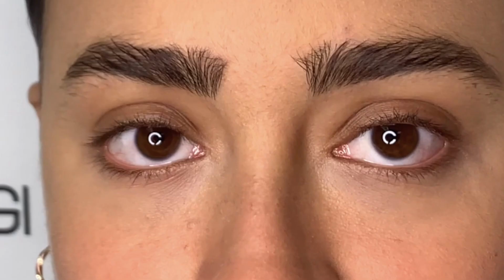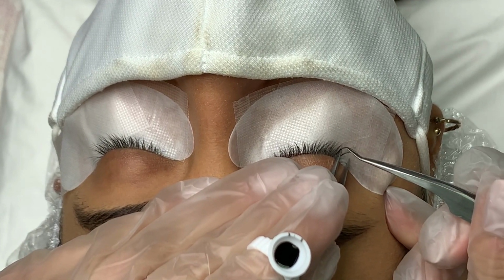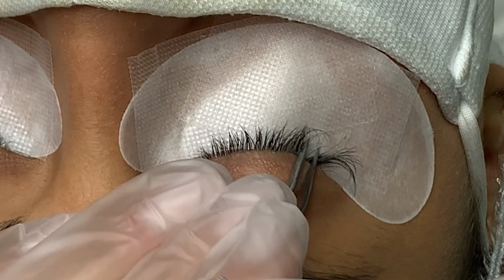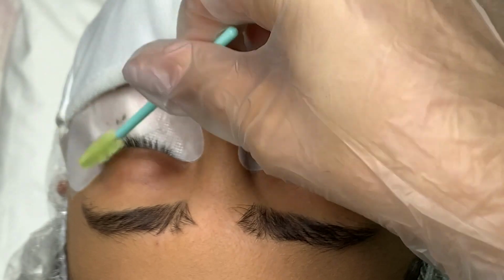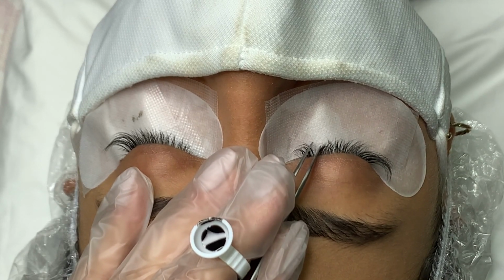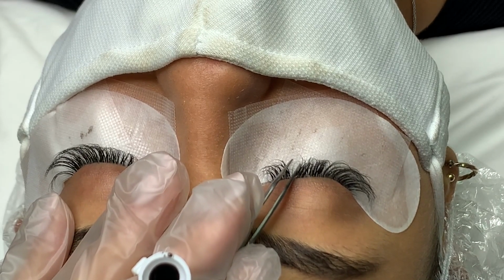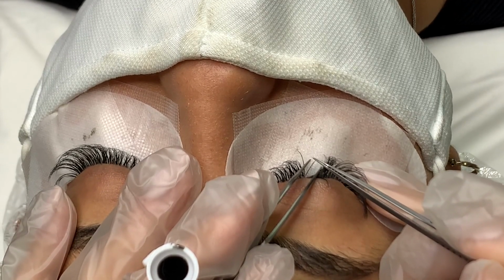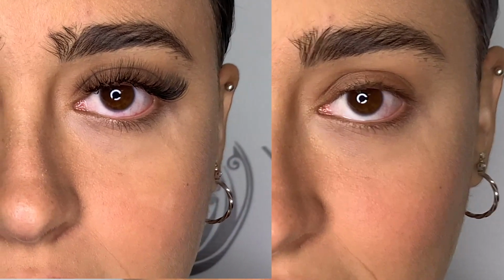How to Create Natural Cat Eye with Hybrid Lash Mapping & Pre-Made Fans | Beginner-Friendly Tutorial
In this tutorial, a lash artist unveils the secrets to creating a natural cat-eye look using a mix of pre-made fans and classic lashes. Perfect for beginners and pros, this step-by-step guide focuses on customizing lash mapping to suit your client’s unique eye shape for a flattering, lift-enhancing finish.

Learn how to select ideal lash lengths and thicknesses for a voluminous yet natural lash line. The artist demonstrates blending classic and volume lashes seamlessly, balancing definition and softness.

Master precise isolation techniques for flawless application and long-lasting retention, with pro tips on tweezers, client positioning, and maintaining hygiene. Avoid common mistakes like over-brushing or excess glue, ensuring stunning results every time.

The tutorial wraps up with a stunning before-and-after transformation, leaving you confident in creating gorgeous cat-eye lashes your clients will love!

GLUE RECOMMENDATIONS -

FEATURED PRODUCTS --- everything is from Yegi Beauty!

Mapping:
Yegi Beauty Pre-Made Fans & Mink (Vegan) Classic Lashes
Cat Eye
0.07 (Volume) & 0.15 (Classic) / D / 11, 12, 13, 14

TIME STAMPS:
0:00 How to Decide Lash Mapping
2:45 Every Lash Artist is Different
4:36 Outer Corner Tips
5:28 You CAN Brush Lashes Too Much
6:18 Hygiene Is Key
6:42 Why I Use So Much Tape
8:08 Trick to Make Application Easier
9:18 How Many Fans and Classics for Hybrid
10:17 You May Be Ruining Your Retention
11:45 Final Before and After

UPCOMING CLASS DATES:
LOS ANGELES - JULY 24 & 25
NEW YORK - AUGUST 8 & 9
MIAMI - AUGUST 29 & 30

Yegi's Recommended Products:
Jade stone - $7
Lint Free Gauze - $7
Hydrometer - $12
Neutrogena Eye Makeup Remover - $9
Neutrogena Makeup Towelettes - $9